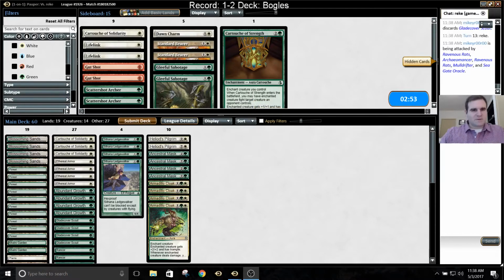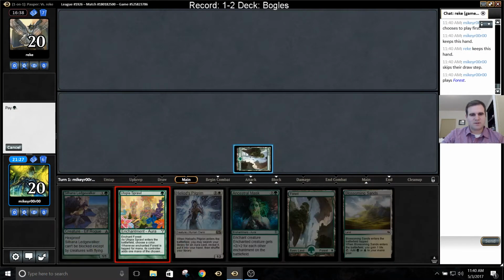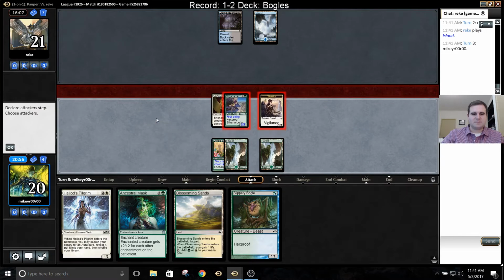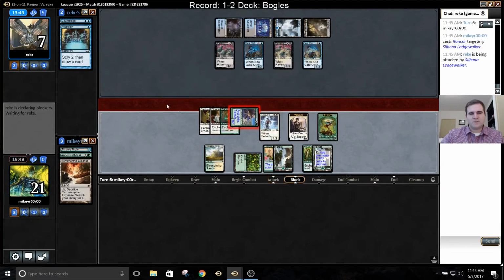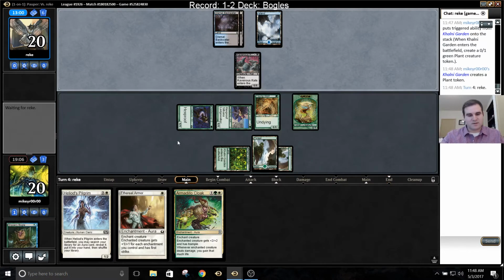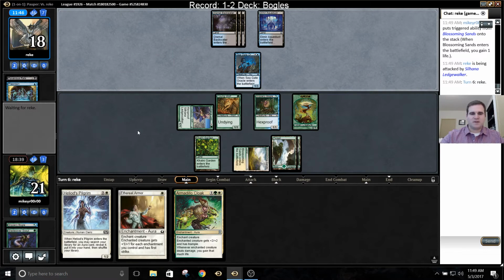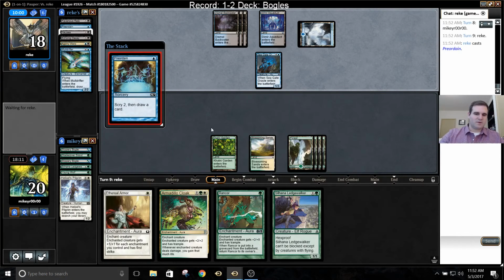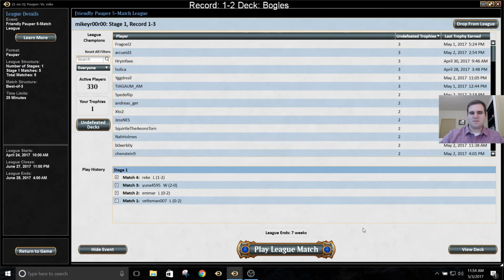Paupular Decks Ep. 16 R4 Bogles vs. UB Rats Part 2